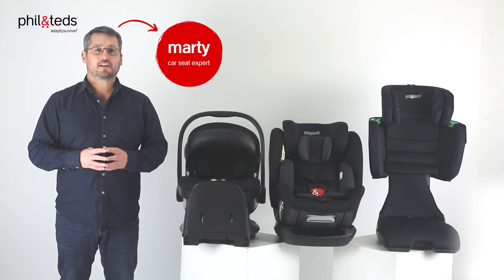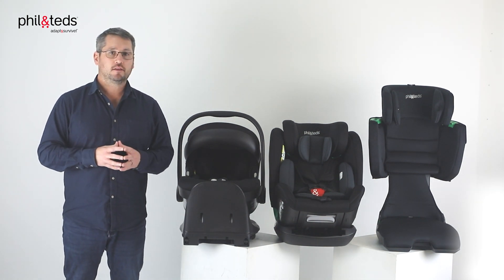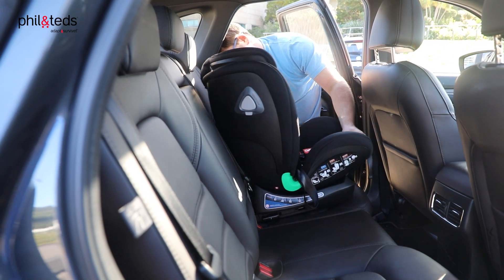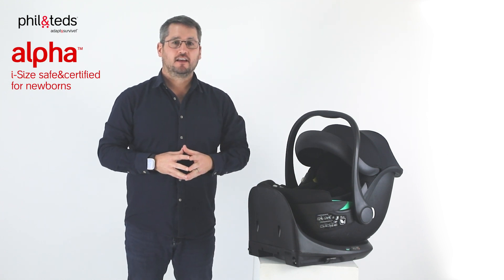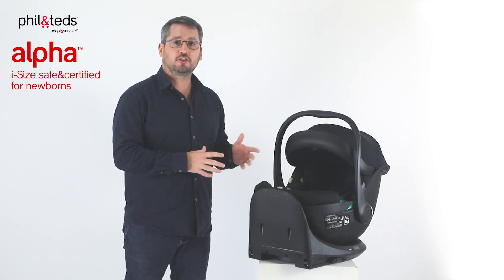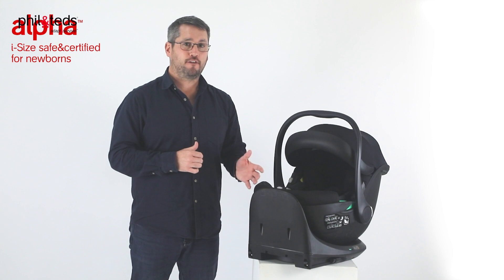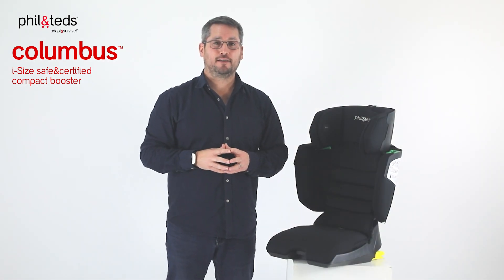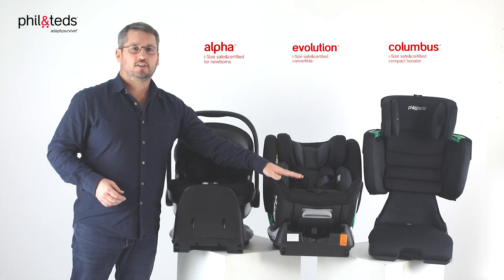product tour - car seats for kids - get i-Size ready to hit the road! | phil&teds®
The latest phil&teds® drive category now features car seats that all pass the newest EU car seat safety standard – R129! 🌎.

alpha™              -  i-Size safe&certified for newborns
evolution™       -  i-Size safe&certified convertible
columbus™      -  i-Size safe&certified compact booster

🛒  PUSH
inline® buggies and compact strollers

😴  SLEEP
portacots & baby bassinets - rest assured!
versatile portacots, travel cots and baby bassinets for travel with baby.

🍼  FEED
high chairs for home & away

🛁  BATH
safe&supportive bath seat

🎒 CARRY
child & baby backpack carriers

🚓  DRIVE
car seats and adaptor travel systems

🌈 ADAPT ☀️🌧️ ☂️
accessories to pimp your ride